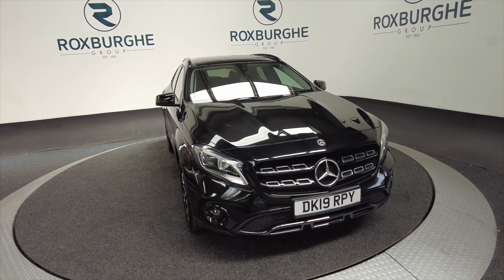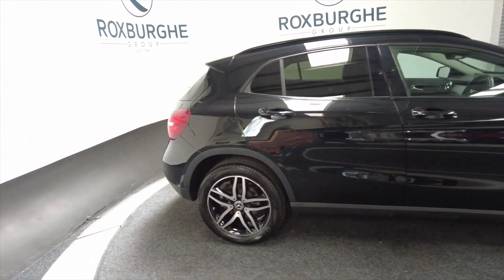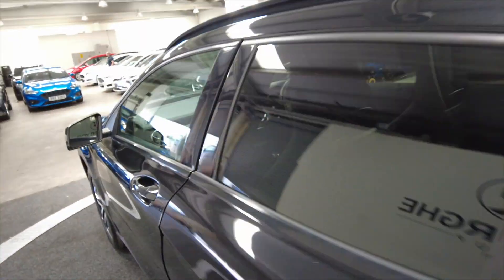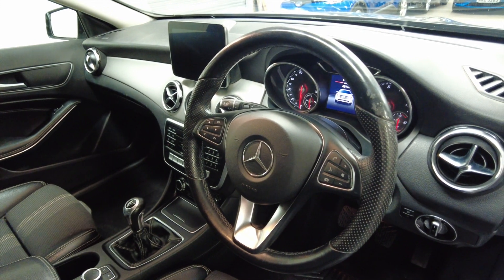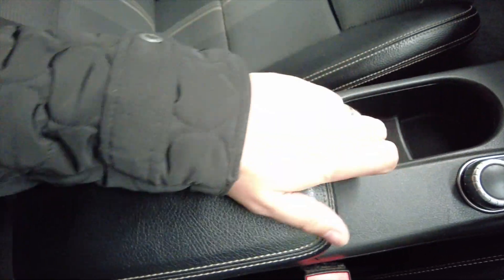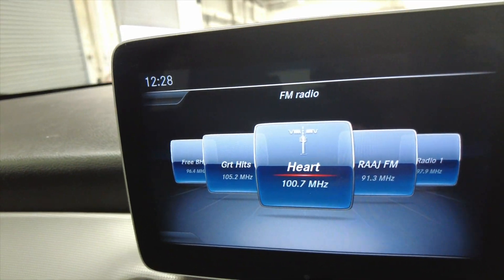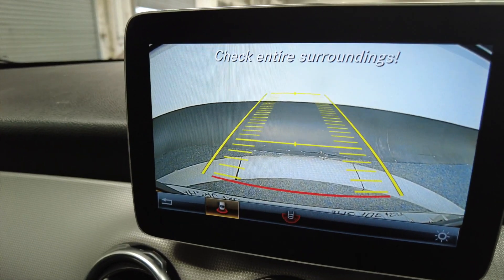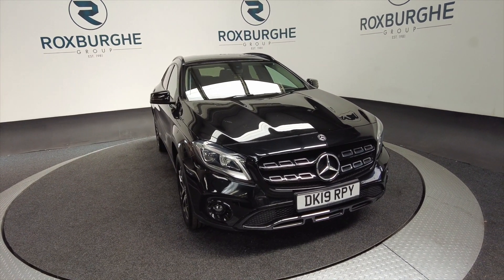MERCEDES-BENZ GLA 180 URBAN EDITION - BLACK - THE ROXBURGHE GROUP - USED CARS UK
MERCEDES-BENZ GLA 180 URBAN EDITION - BLACK

Birmingham
West Midlands
B76 1AL